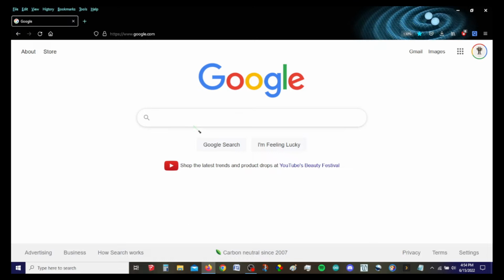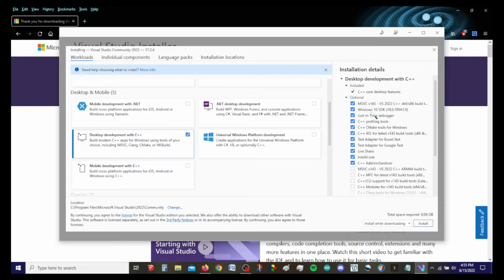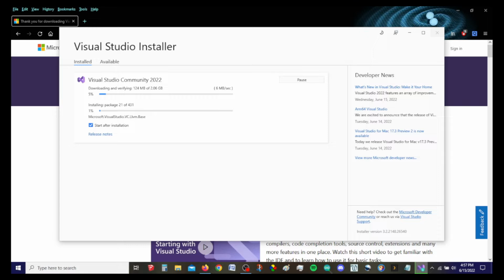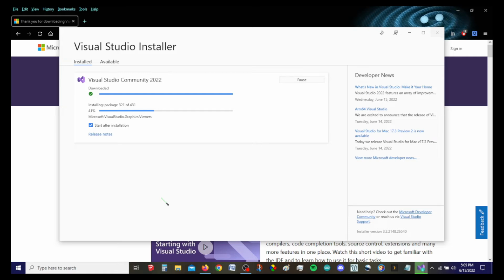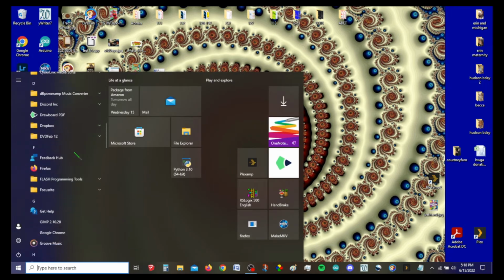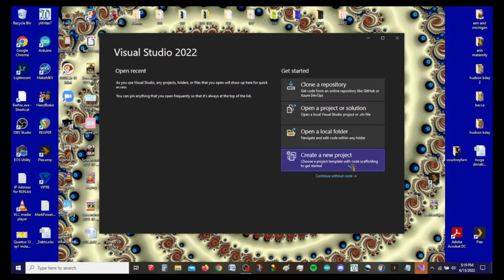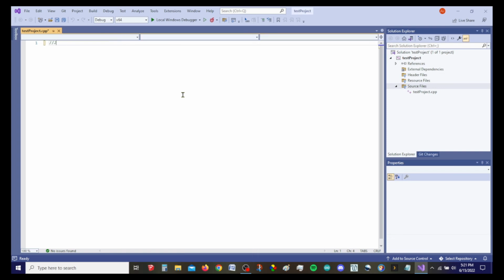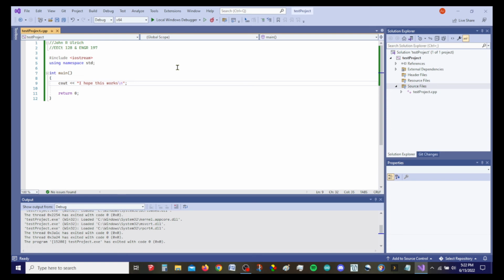VS2022 Install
Installing the new Community 2022 for C++